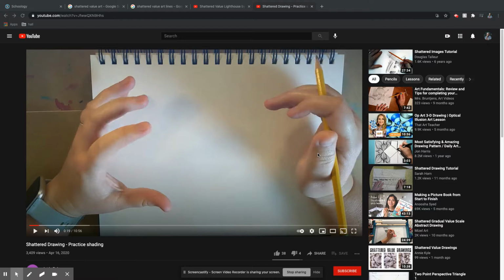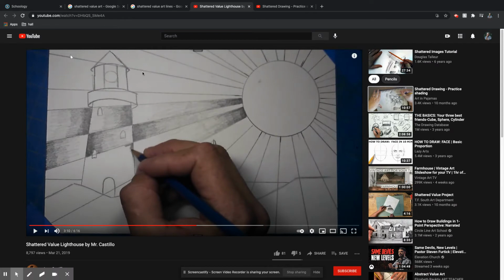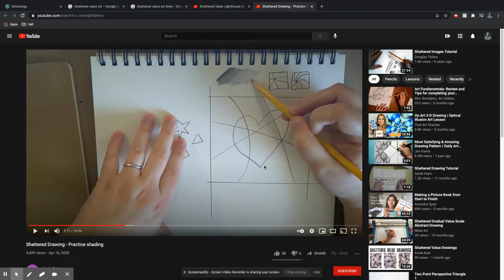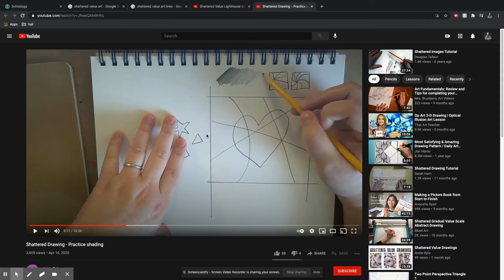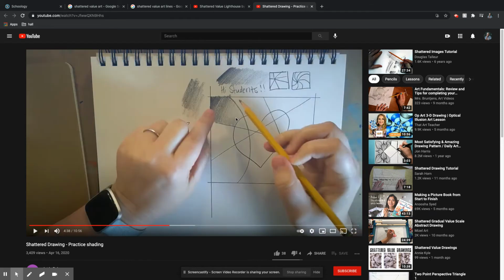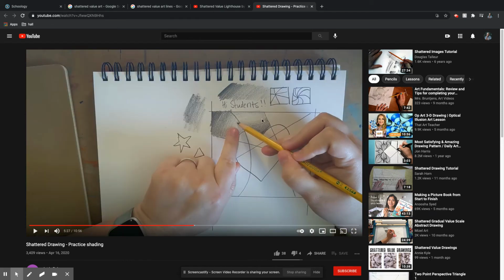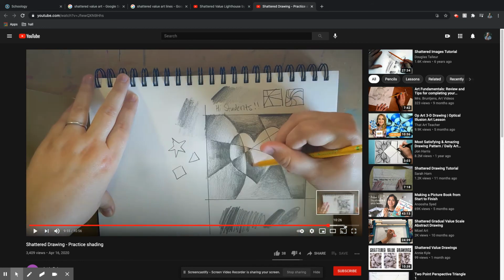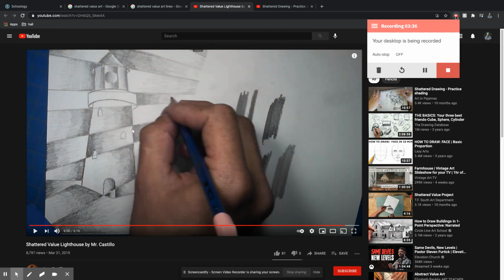Shattered Value Drawing